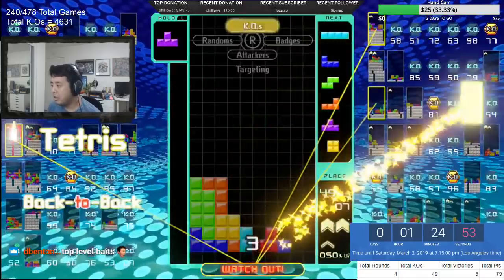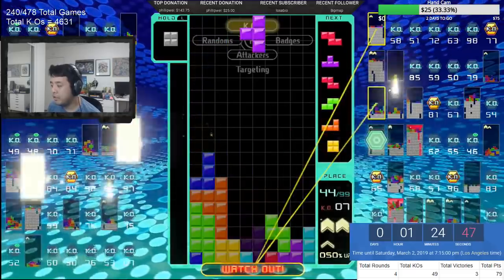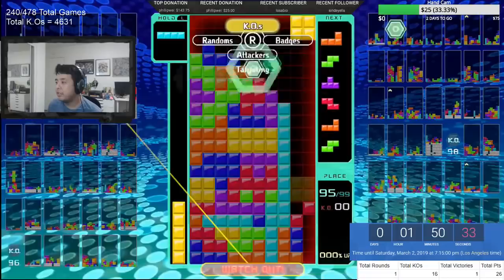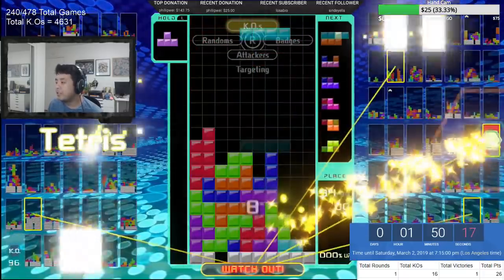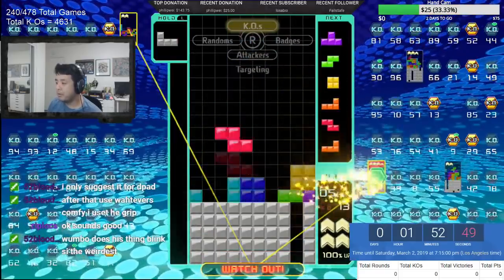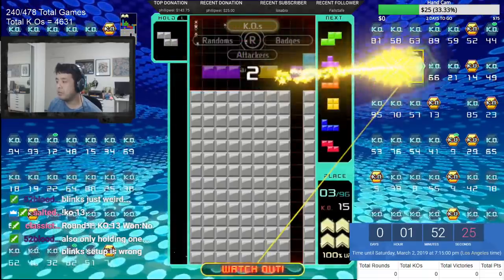TETRIS 99 TIPS: HOW TO WIN THE MAXIMUS CUP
The Maximus Cup is the first ever Tetris 99 competition and just around the corner. This video will teach you HOW TO DOMINATE AND PLACE IN THE TOP 999